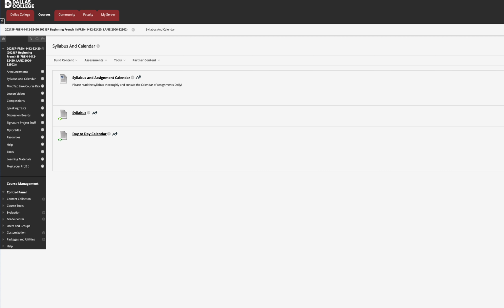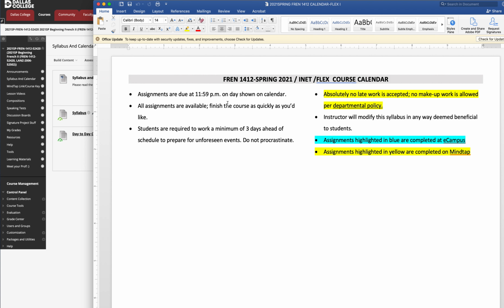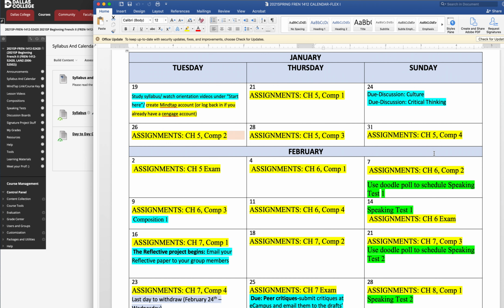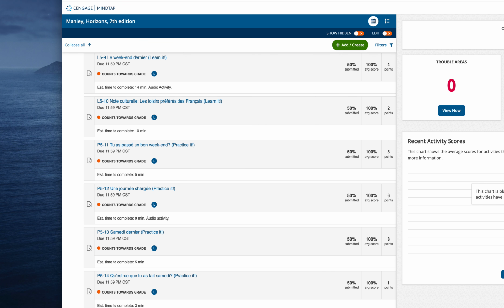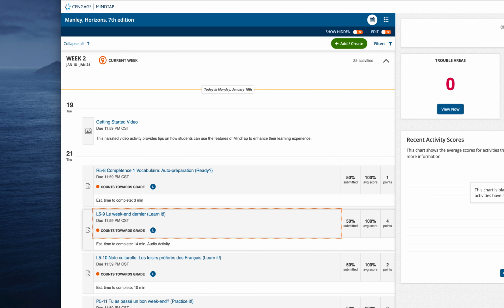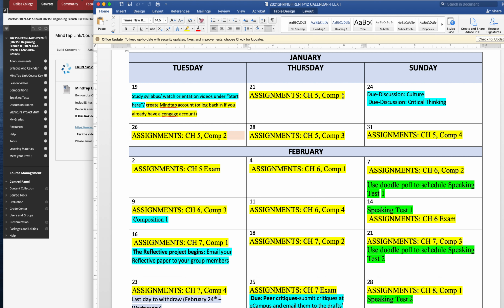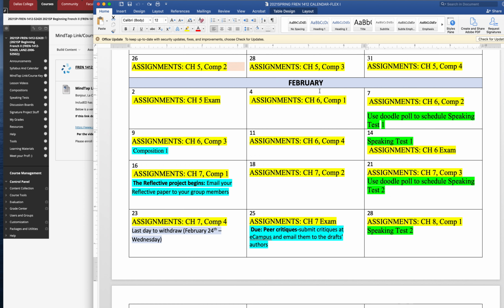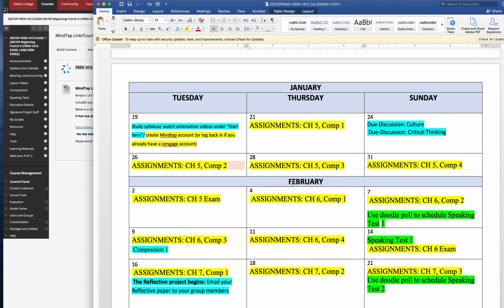FREN 1412 Orientation Video 2